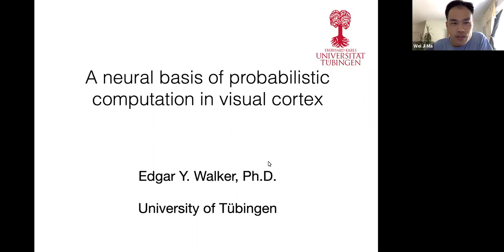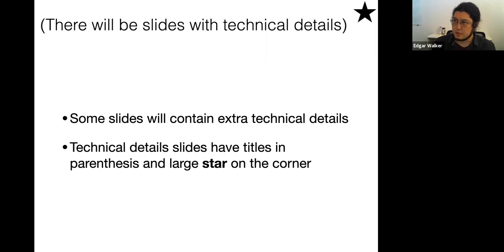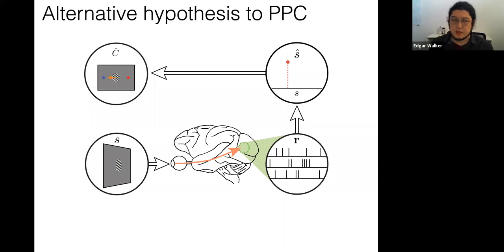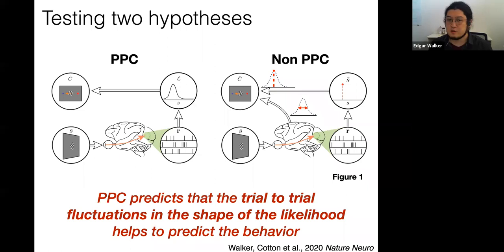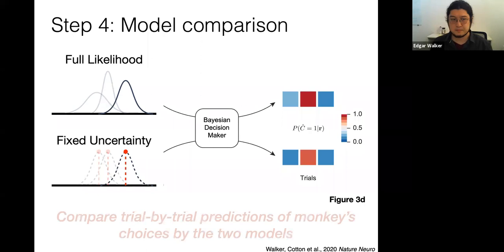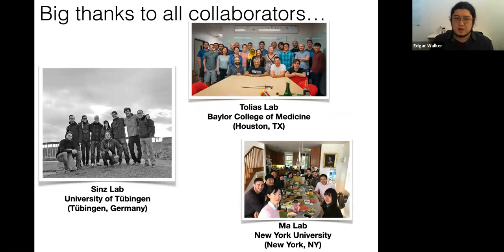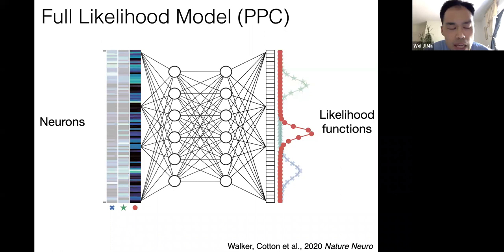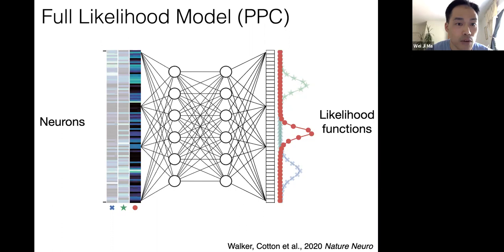Ma Lab research talk: A neural code for probabilistic computation in visual cortex.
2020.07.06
Edgar Walker gave an online research talk about his paper A neural code for probabilistic computation in visual cortex.